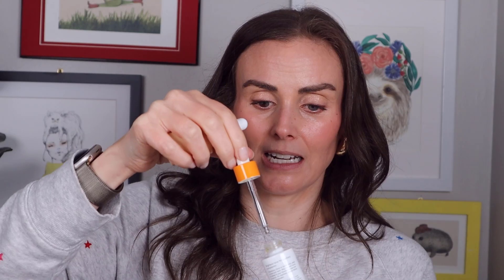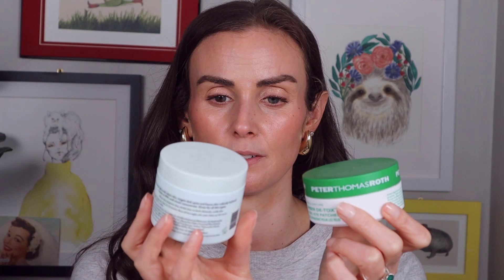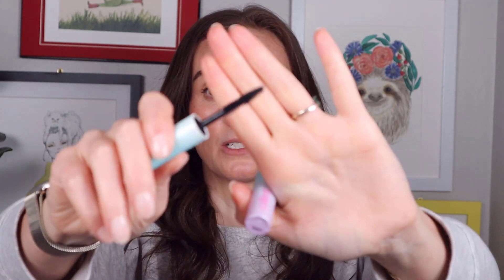🗑️ Trash Talkin' | February 2024 | Skincare, Makeup & Beauty Empties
Join me as I dive into my trash bin and share my February 2024 skincare, makeup, and beauty empties. Watch to find out what products I'll be repurchasing and which ones didn't make the cut! This is my honest review on the best and worst products I've tested. Don't miss it!

🛍 Products Used: 🛍

MENTIONED:
✨ PREQUEL | Gleanser Non-Drying Glycerin Cleanser

✨ ALPHA-H | Vitamin C Serum With 10% Ethyl Ascorbic Acid

✨ THE ORDINARY | Multi-Peptide + HA Serum (formerly known as “Buffet”)

✨ PEACH SLICES | Snail Rescue Intensive Wash-Off Jelly Mask

✨ CALIRAY | Come Hell or High Water Volumizing Tubing Mascara

✨ FITGLOW BEAUTY | Lip Colour Serum
Shade: Beach Glow

✨ NARS | Tinted Smudge Proof Eyeshadow Base
Shade: Medium

💄 Makeup Worn: 💄

✨ TRADER JOE'S | Daily Facial Sunscreen Broad Spectrum SPF 40
*** I'VE LINKED TO AMAZON BUT IT'S MUCH CHEAPER TO BUY IT IN-STORE***

✨ HAUS LABS | Triclone Skin Tech Hydrating Concealer with Fermented Arnica
Shade: 21 Light medium neutral

✨ RMS BEAUTY | "Re" Dimension Hydra Powder Blush
Shade: French Rosé